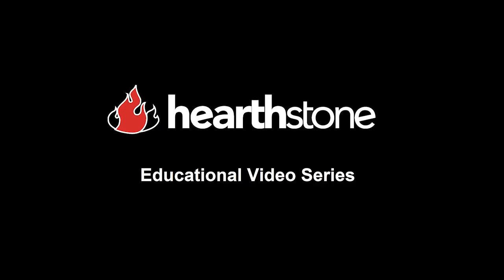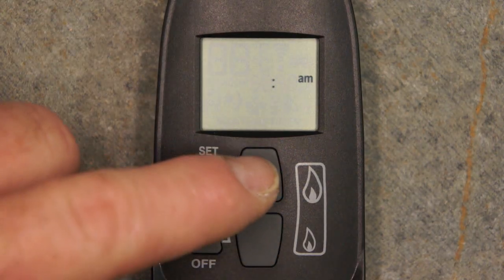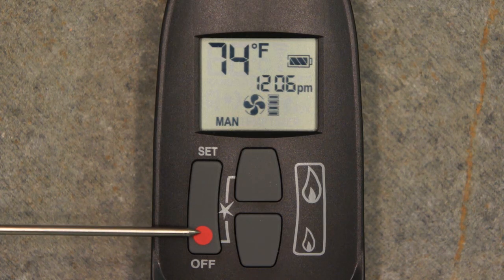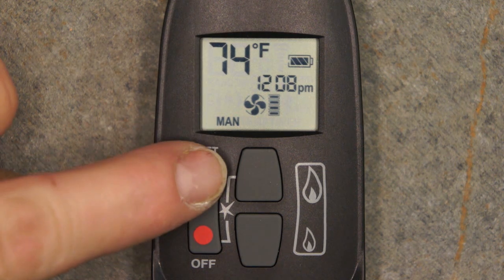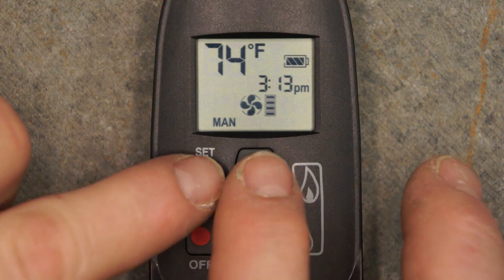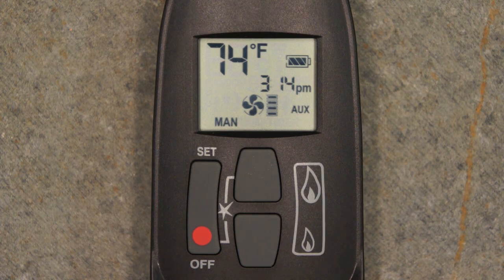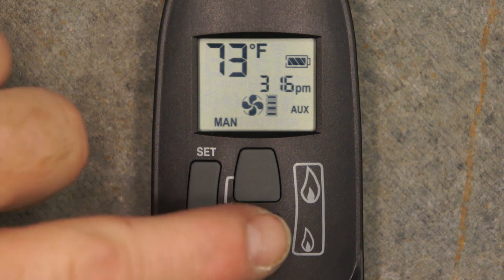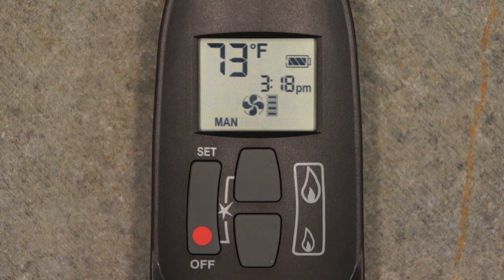Gas Appliances Module 1: Manual Mode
DescriptionThis video covers the basic configuration of the Maxitrol G6R remote control including manual appliance operation.